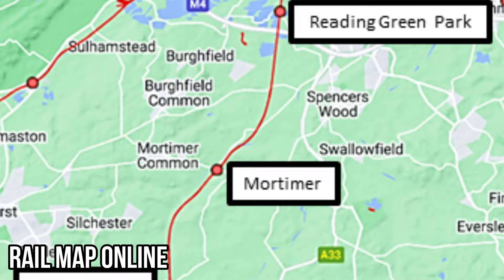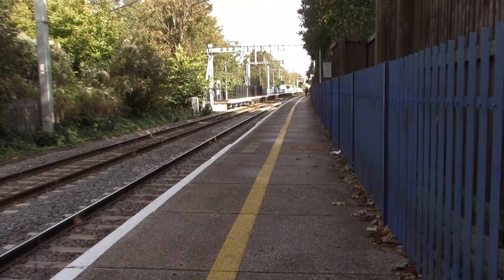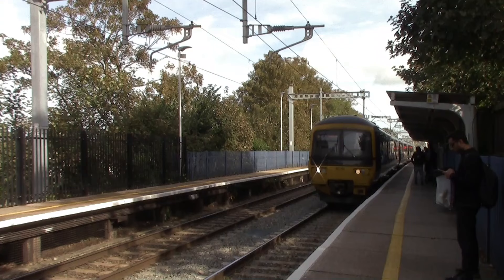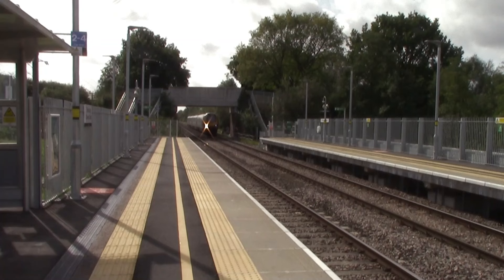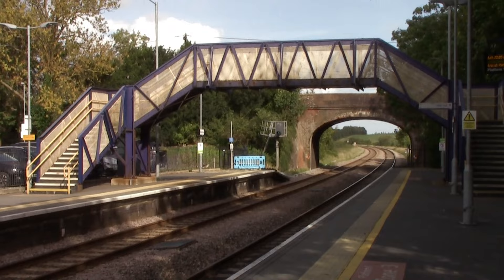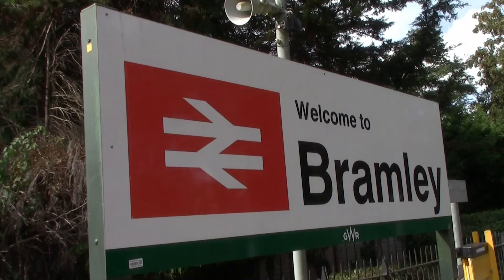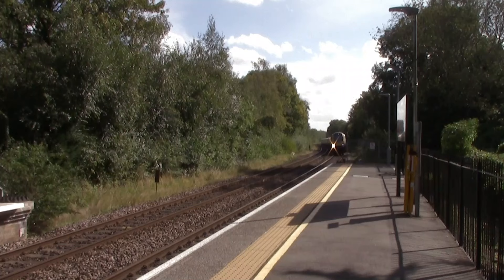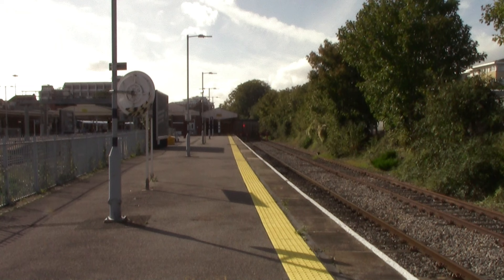Explore with Me: All Stations on Reading-Basingstoke Line!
The Reading to Basingstoke Line is a Railway line which links the South Western Main Line to the Great Western Main Line and today SimOnTrains will be looking at all stations on this line.

The Reading to Basingstoke Line was built in 1848 by the Great Western Railway which only had one station in-between but many stations were added later on with one Railway Station opened in 2023!

The Great Western Railway built the line to keep the rival company the London and South Western Railway out of Reading. But the LWSR did find a way to get into Reading but not the line that is featured in the video as SimOnTrains stops off at all the stations between Reading and Basingstoke, Reading West, Reading Green Park, Mortimer and Bramley. in Hampshire! Which features a lot of Class 165 DMUs and a few CrossCountry Trains passing through.

Thornaby 37
barrowc
Lee K5NOW
BRIAN SMALL
PlatformEdge
Ian R
TicoSprinter
SarahWithTheTrains
delticdan900
Lee K5NOW

barrowc
Martin'sMiscMix
John Roberts
David Collison
Manic
Rob K Carter Rudwick
JenOnTheMove
Sam Yates
Pretty Little Dancer